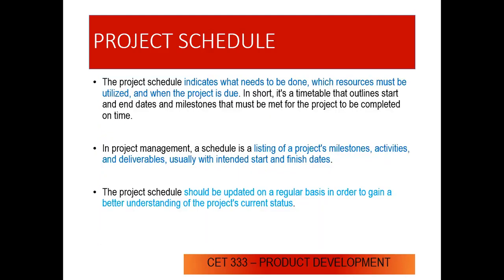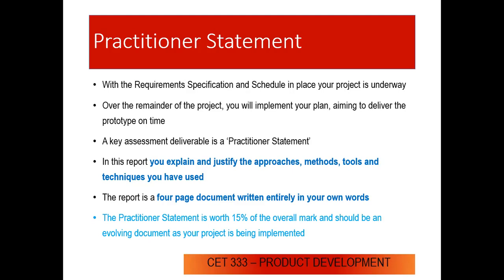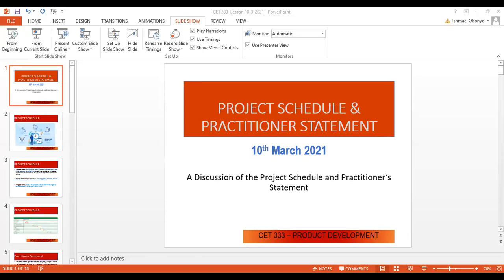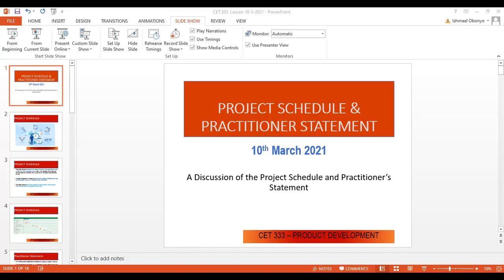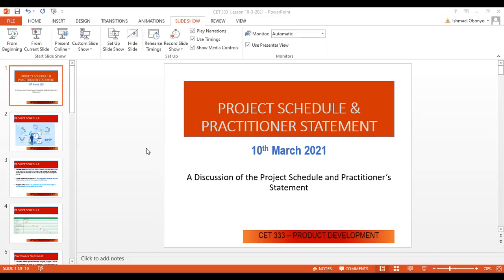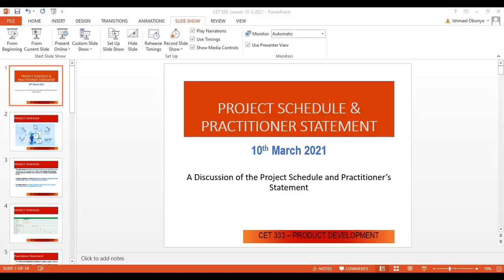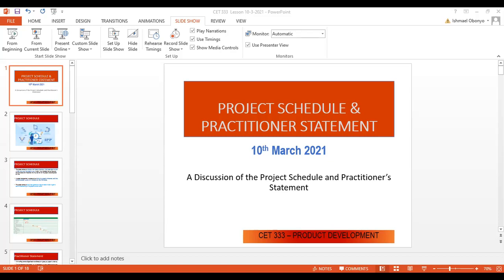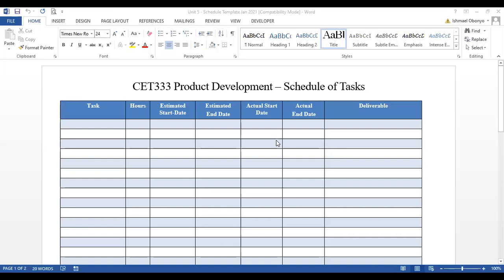CET333 Product Development 10th March 2021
A Discussion of the Project Schedule and the Practitioner Statement